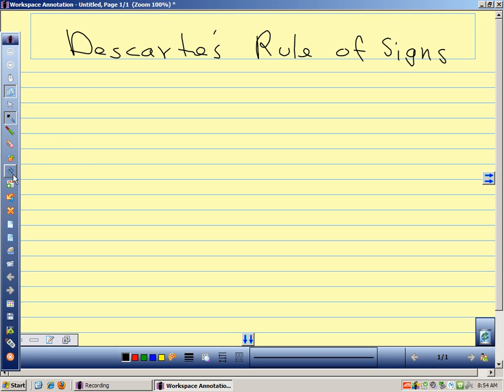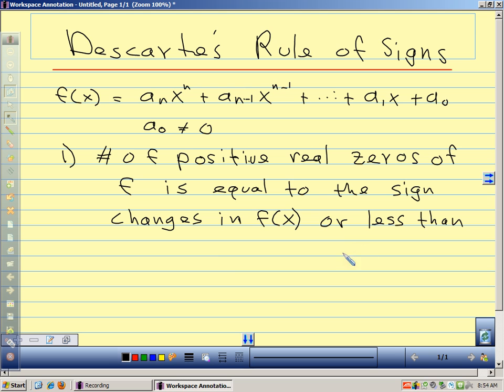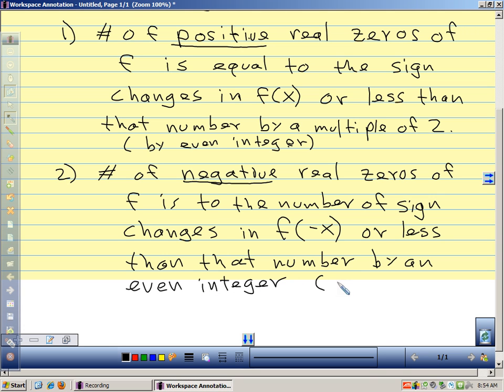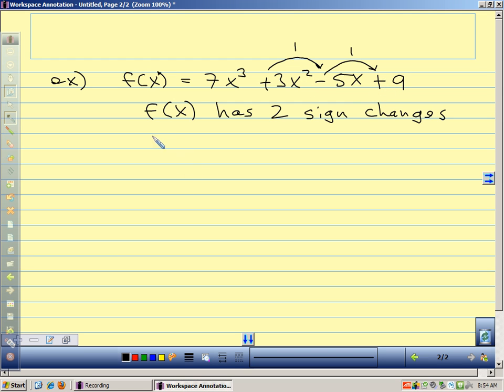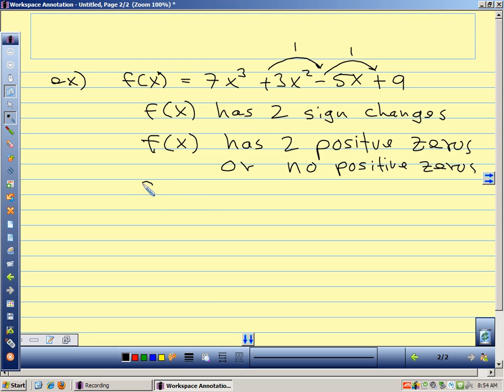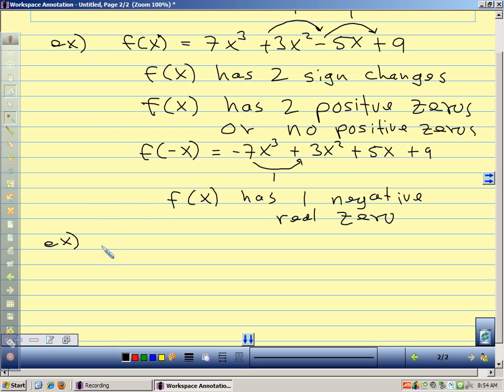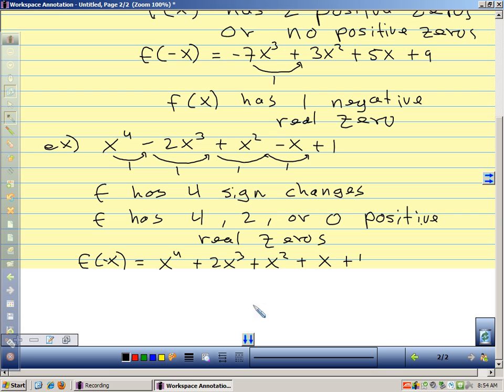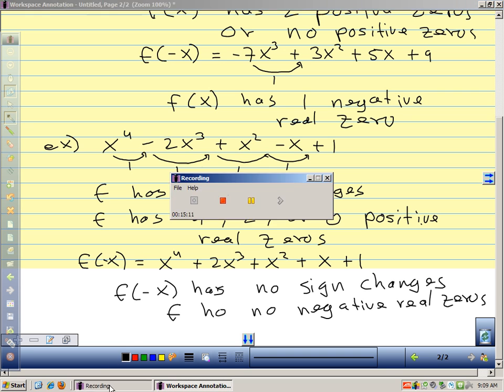Pre Calc 2.5 Descarte's Rule of Signs.avi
Descarte's Rule of Signs for polynomials